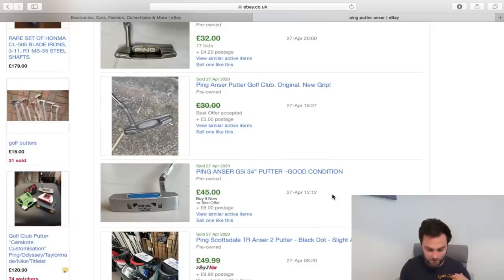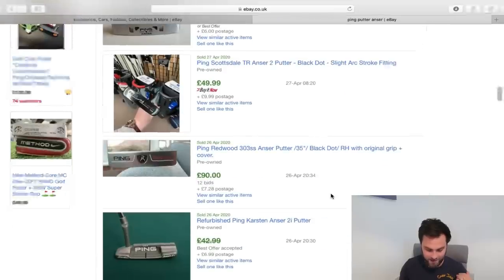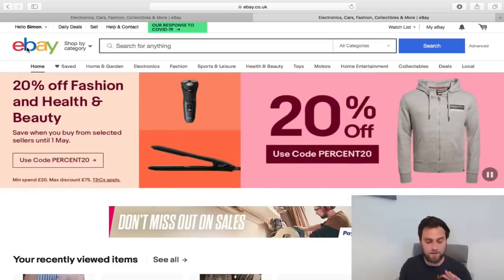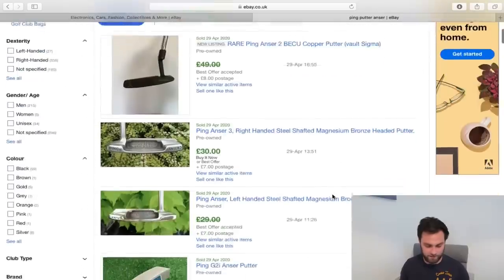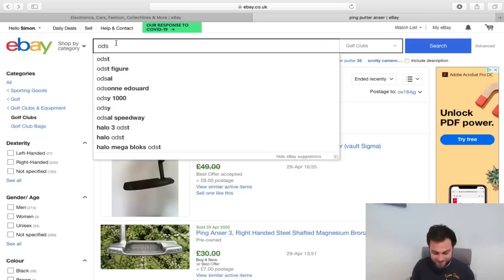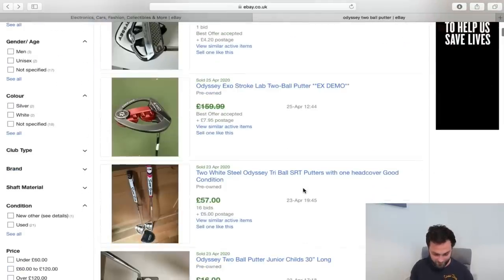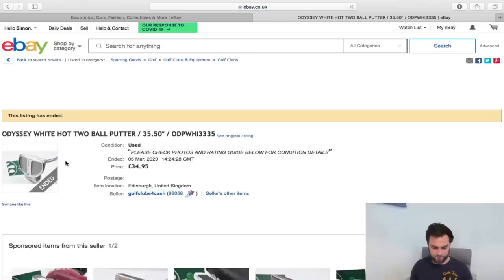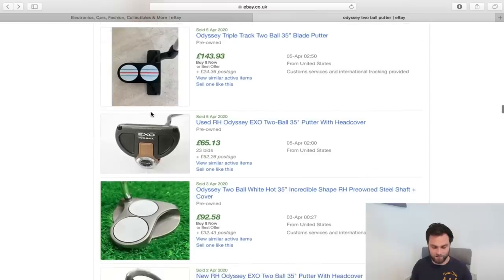TOP 5 PUTTER'S FOR AROUND £50 IN THE YEAR 2020!?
So we take a look at the top 5 putters you can get for £50 in the year 2020 and which ones might be better for you. Let me know if I got it right or not!?